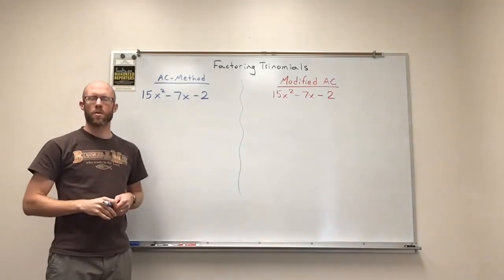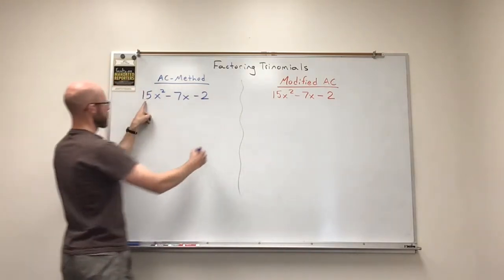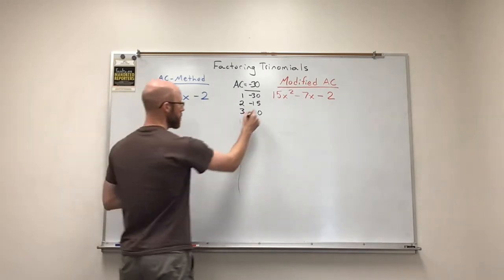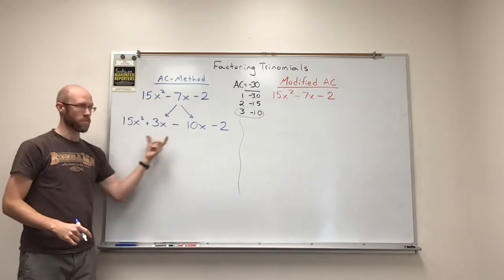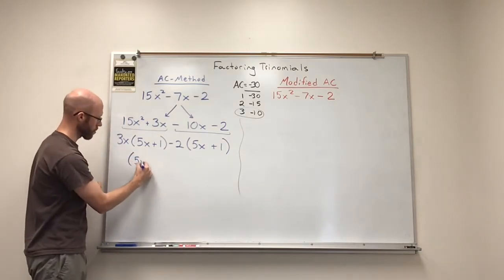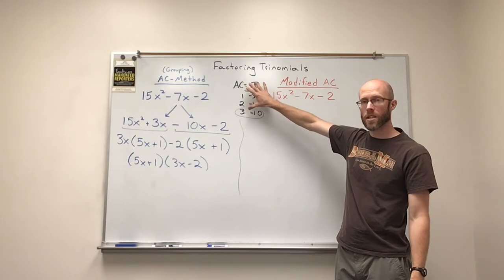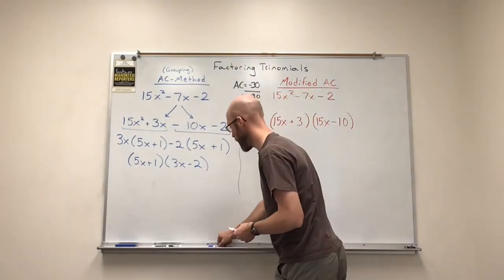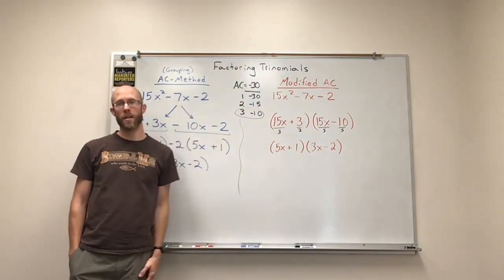Int Alg 5.4 Factoring Trinomials Part 4